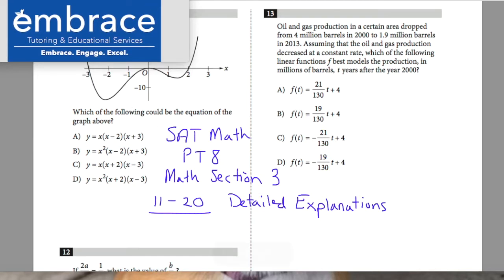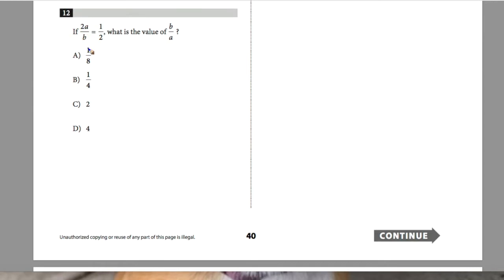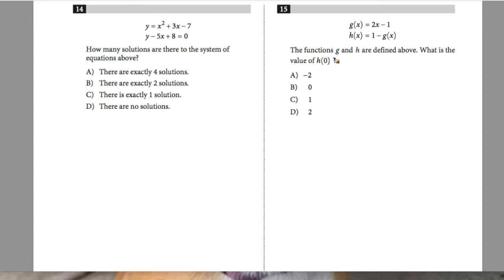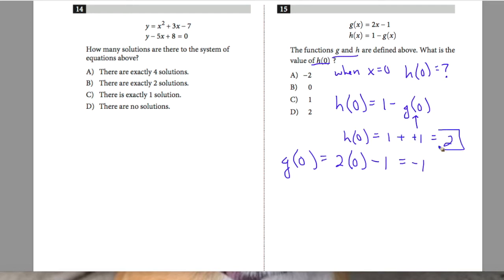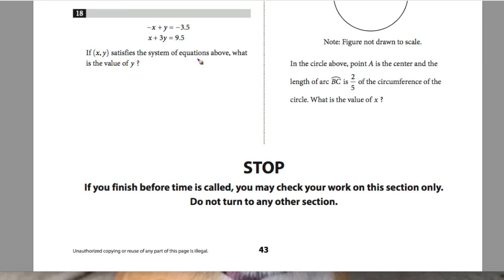SAT Math Practice Test 8 Section 3 Questions 11 - 20 Detailed Answers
This video offers detailed explanations for SAT Math Practice Test 8 Section 3.

Facebook: Embrace Tutoring and Educational Services

Video Outline:
Q11 - 0:20
Q12 - 1:42
Q13 - 2:33
Q14 - 4:27
Q15 - 7:10
Q16 - 8:10
Q17 - 9:51
Q18 - 11:07
Q19 - 12:14
Q20 - 14:25

Thank you again for watching and remember if you ever need anything, and best of luck with your studies.